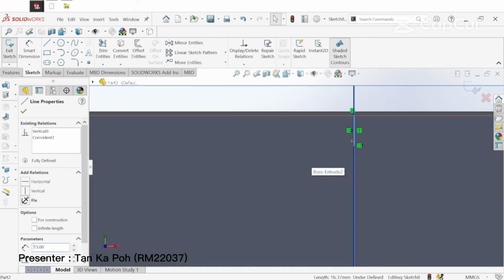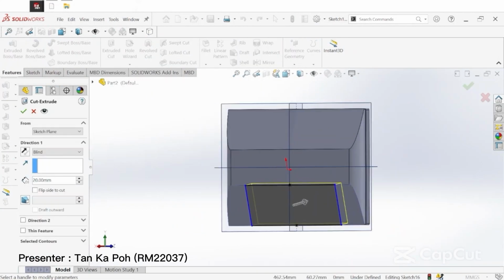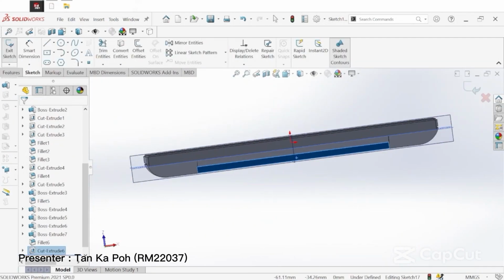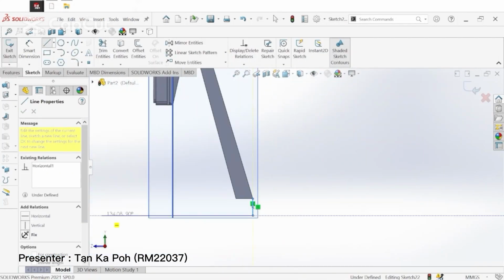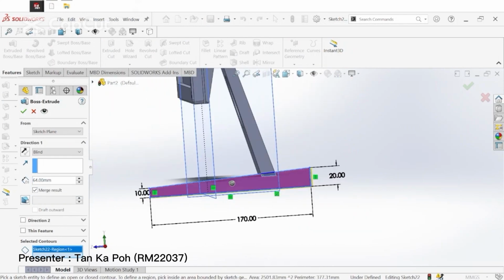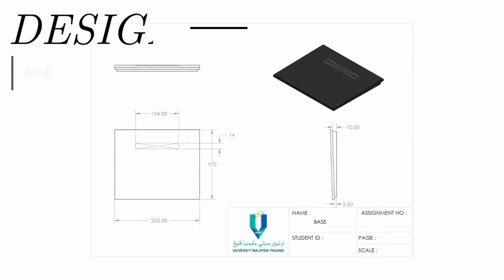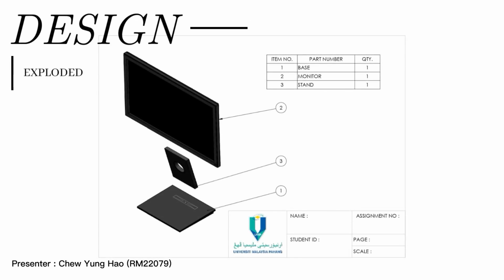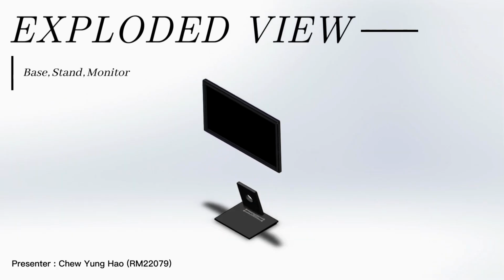DRM1113 2223i [M1G5] [COMPUTER]